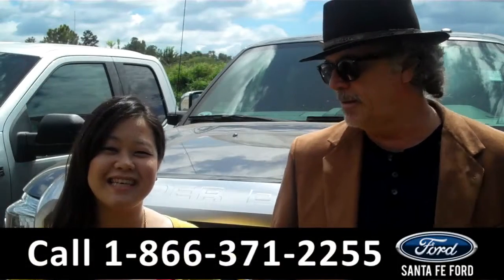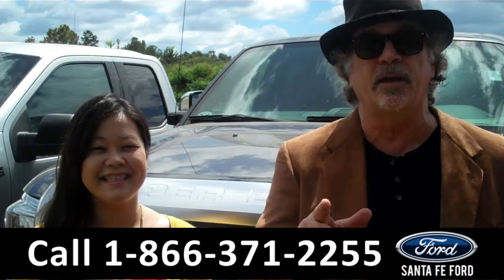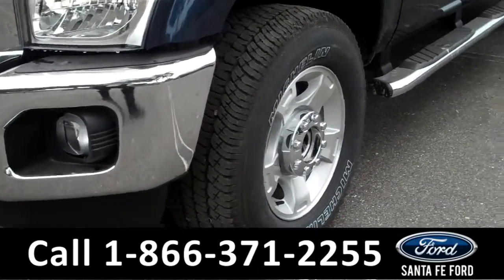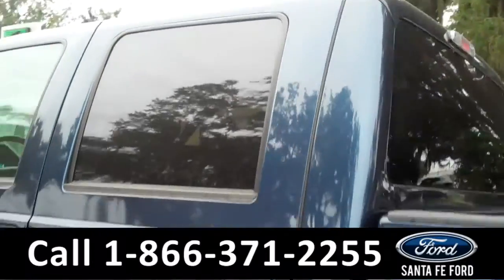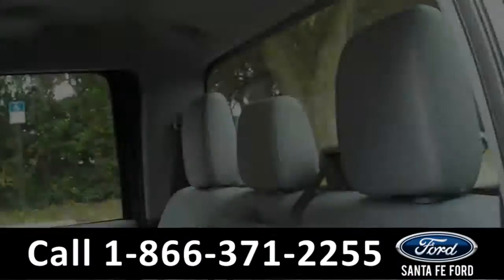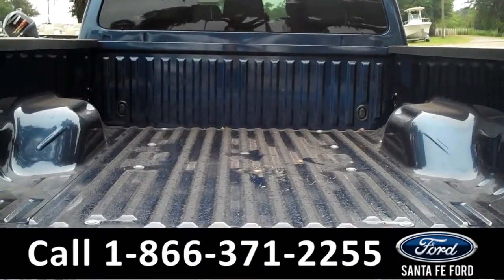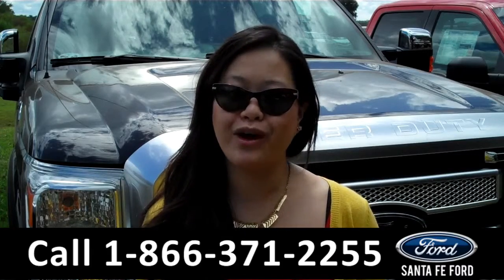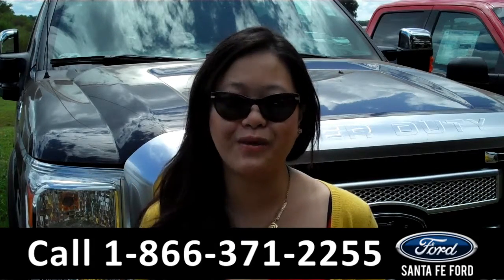Ford F-250 Gainesville Fl Stock# G-352251 32601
Ford F250 Gainesville Fl 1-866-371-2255 Stock# G-352251 Here's the LINK!

Year: 2016
Make: Ford
Model: F-250 F250
Location: Gainesville, Fl
Engine: 6.7L
Trans: Automatic
Exterior: Blue Jeans Metallic
Miles: 4